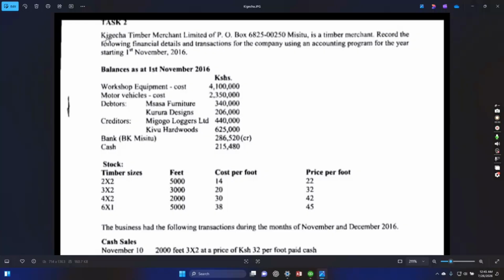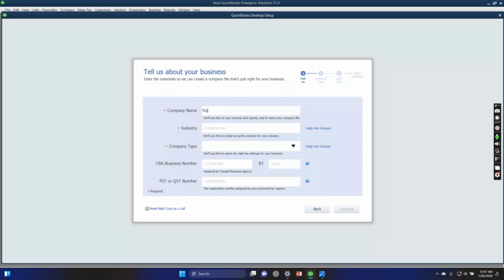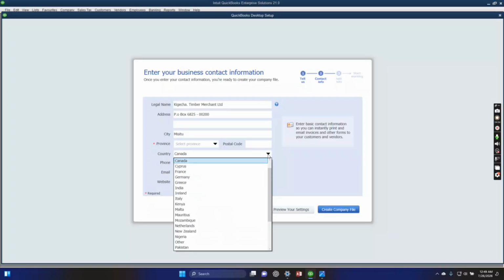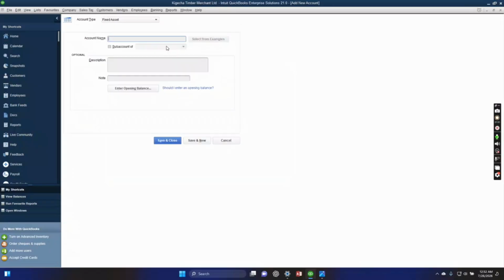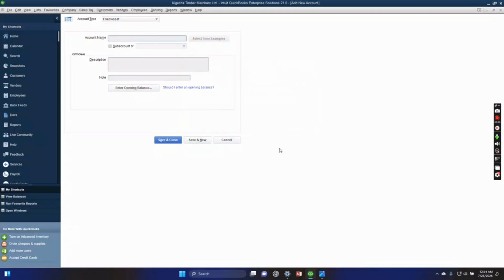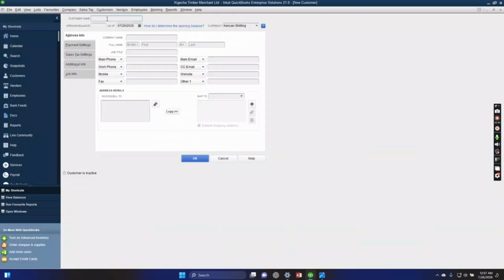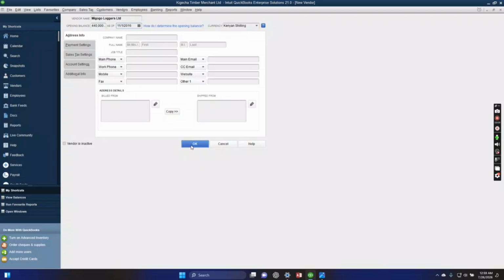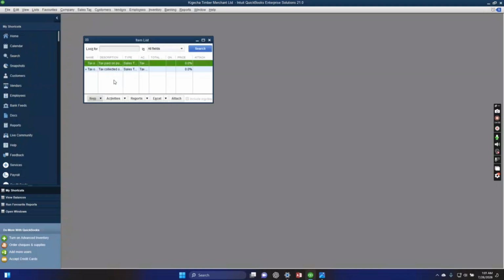QUICKBOOKS 2017Nov Part 1 worked solution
Easy to follow tutoring
Master concept with me